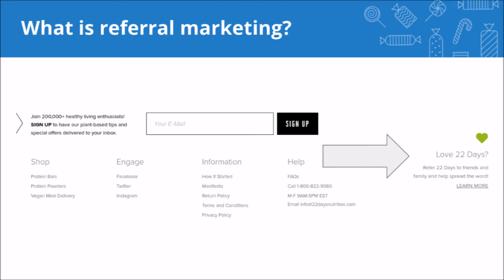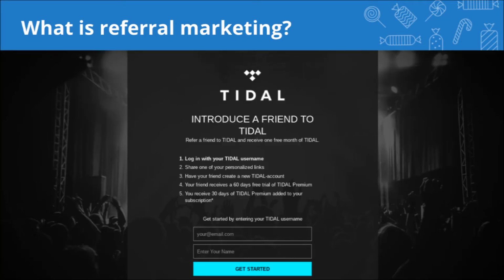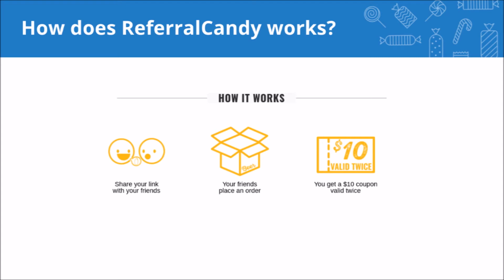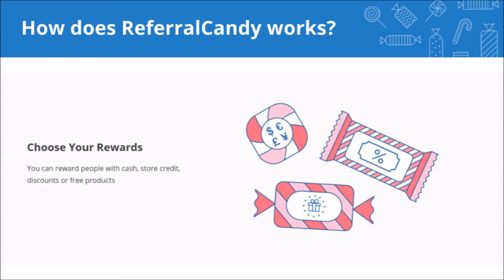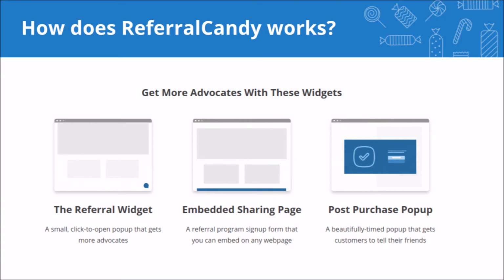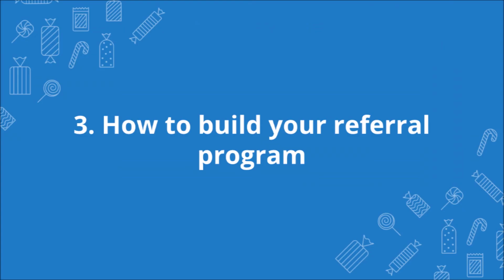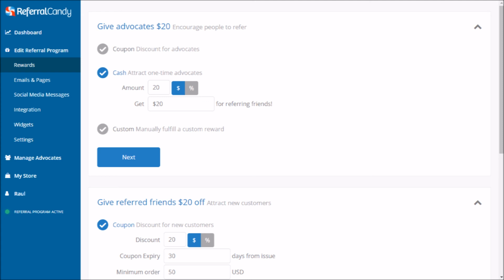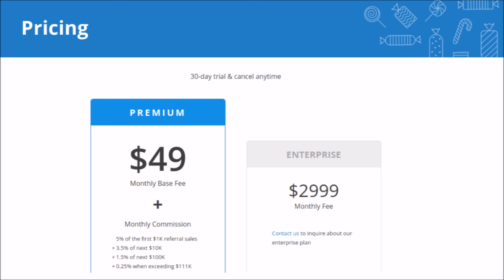How ReferralCandy Works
Demo webinar on how to setup a ReferralCandy account on your ecommerce store.